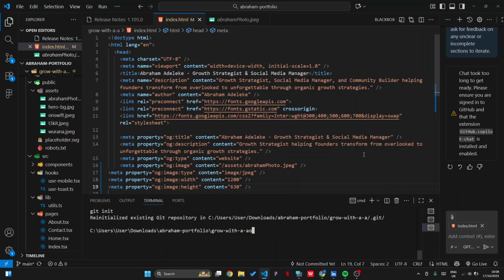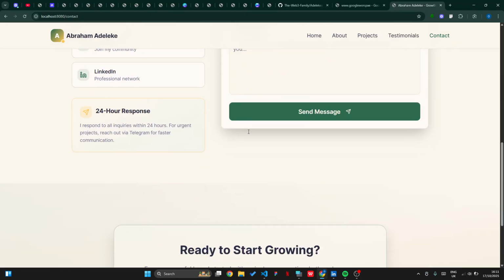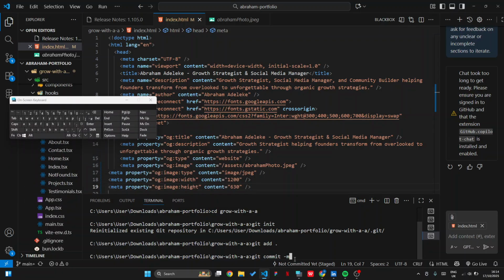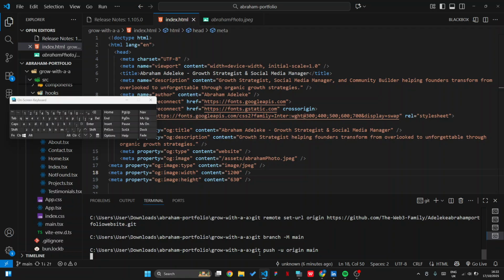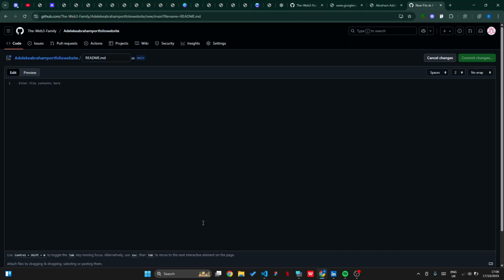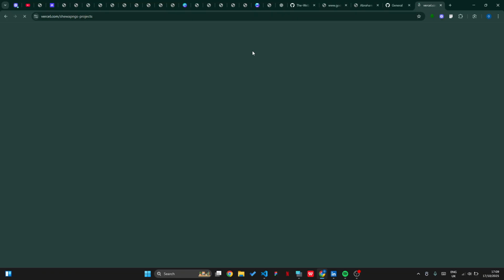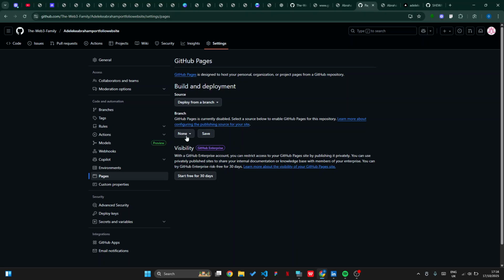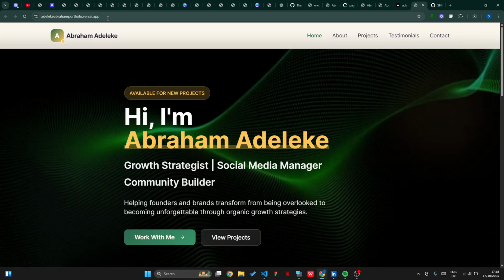I DEPLOYED MY CLIENT`S PORTFOLIO WEBSITE ON GITHUB AND VERCEL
Typescript, Css | GitHub | Vercel

⏱️ Timestamps
0:00 – Intro + Overview
1:10 – Project Files Setup
3:40 – Creating GitHub Repository
6:00 – Connecting VS Code to GitHub
8:15 – Pushing Project Files to GitHub
11:30 – Setting Up Vercel Account
13:45 – Connecting GitHub Repo to Vercel
15:50 – Deployment Process (Live Demo)
18:20 – Checking Live Website
20:00 – Final Thoughts + Outro